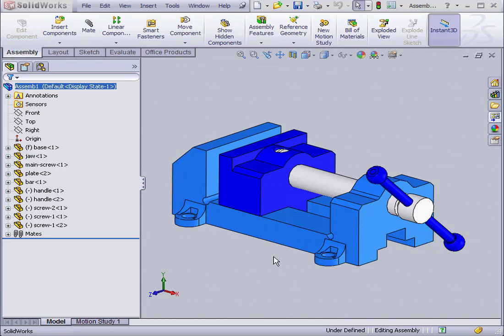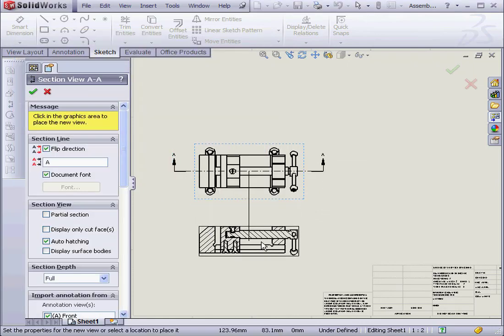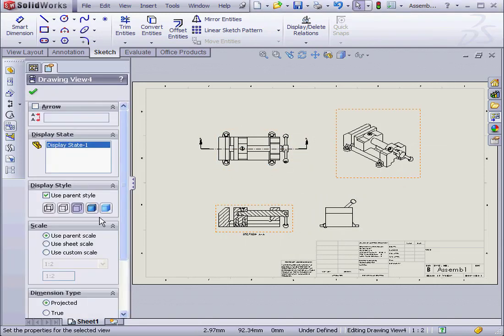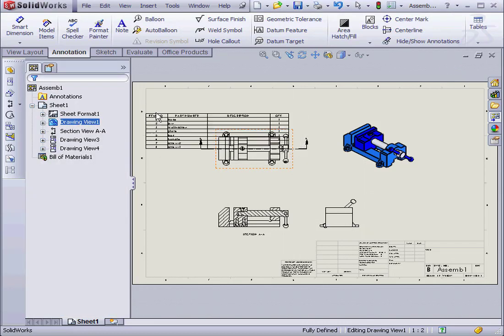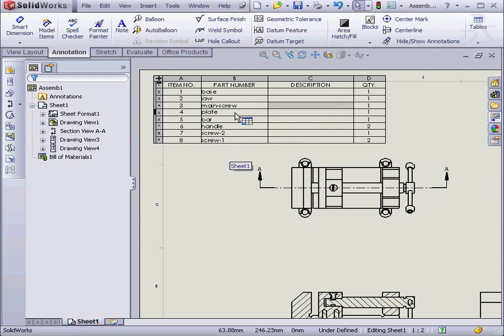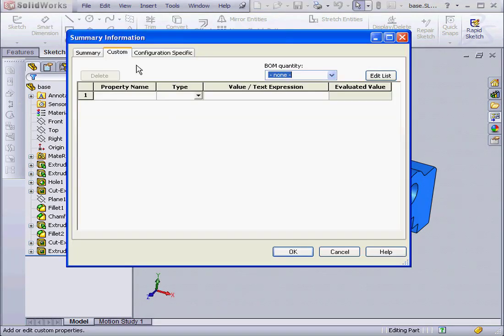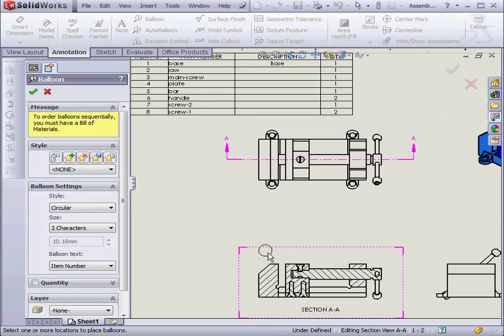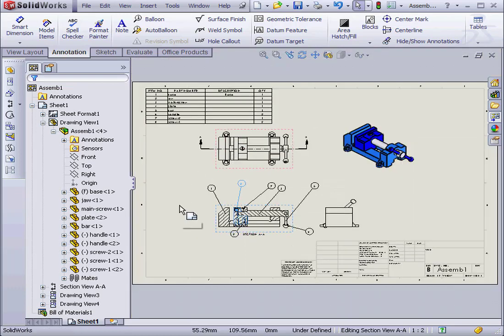SOLIDWORKS Drawing 24 ( Assembly Overview )